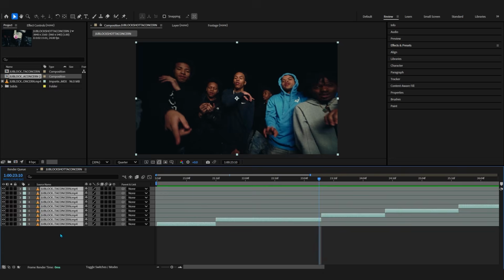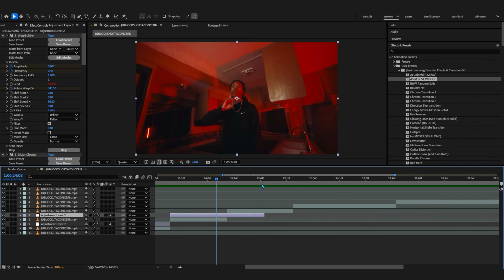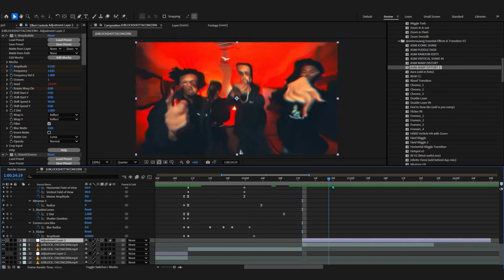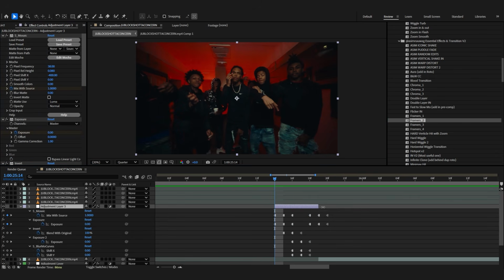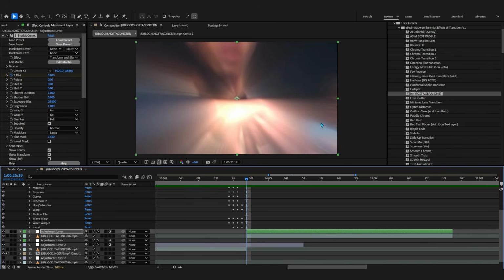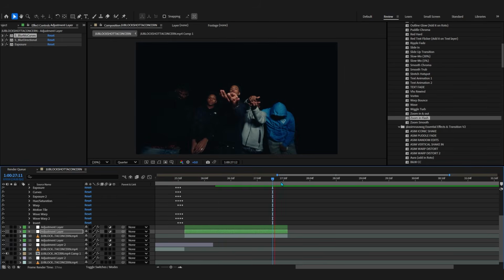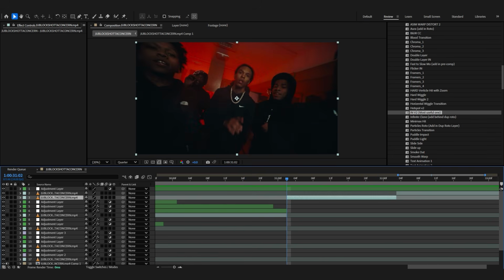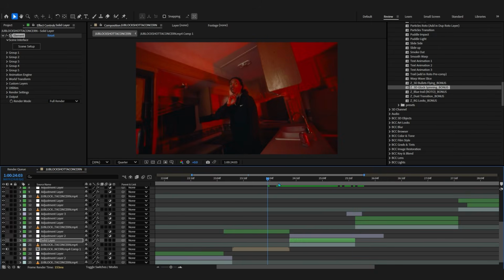The BEST VFX PACK You Need for 2025! (After Effects, Music Video FX)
In this tutorial you will learn BEST MUSIC VIDEO VFX PACK of 2025! (After Effects)